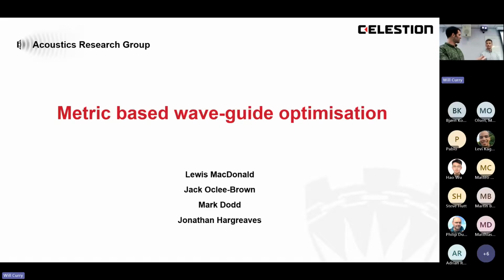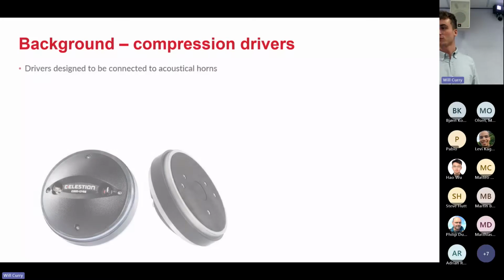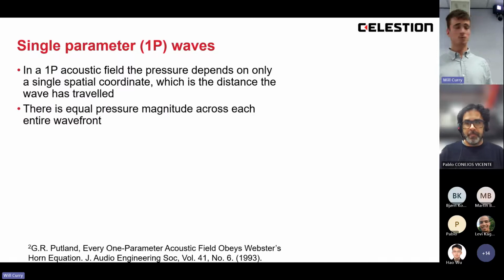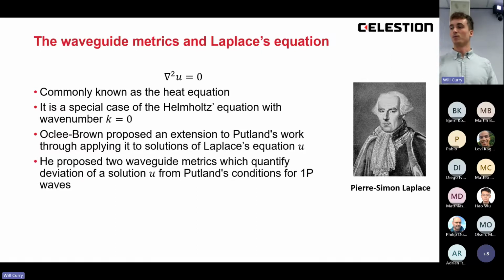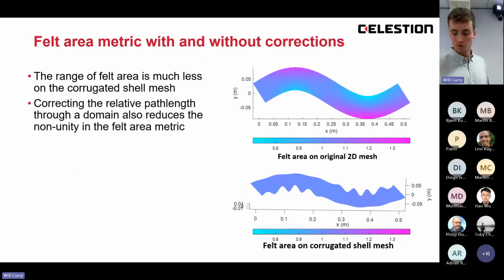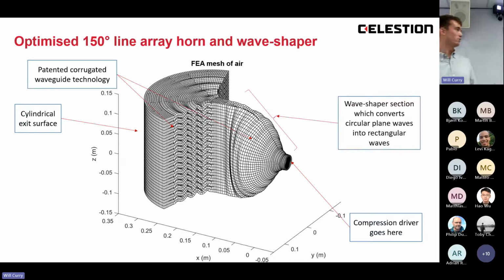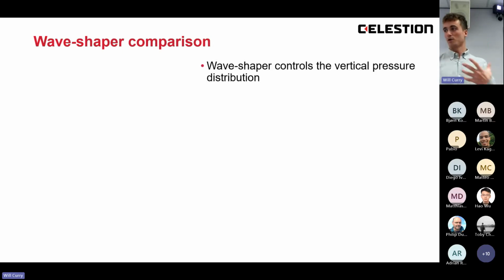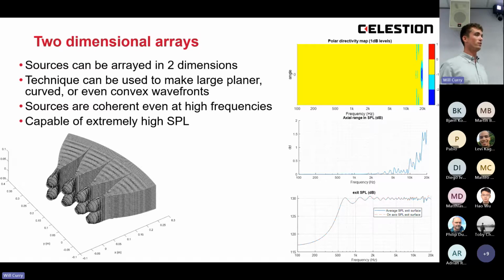Lewis MacDonald, Celestion - Metric based waveguide optimisation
Abstract:
This research investigates enhancing the performance of acoustic waveguides that are thin in one dimension with an iterative optimisation process which makes them more effective at supporting single parameter (1P) wave propagation across a broad frequency range. The optimisation is guided by two performance metrics that highlight regions of error in the relative pathlength (“stretch”) and change in area (“flare”). The error in these metrics is minimized through a rapid iterative optimisation process which equalises the relative pathlength and adjusts the area expansion by introducing corrugations and deformations. During each iteration, the relationship between the waveguide metric errors and acoustic wave coherence is examined. The optimisation process is then used to create a line array wave-shaper and horn, and FEA simulations of the Helmholtz wave equation are used to analyse the performance of the assembly.

Biography:
I am an enthusiastic acoustician who has been working as a research engineer at Celestion for the last 2 years focusing on waveguide and compression driver design. The research I plan on presenting is a project I started in my MRes at Salford University and is a new technology with considerable application in the loudspeaker industry. Outside of work I enjoy surfing and applying my acoustic knowledge to designing, building, and tuning professional-audio cabinets and systems.